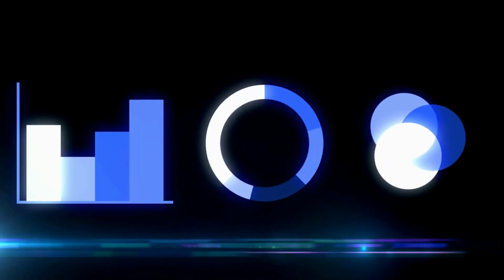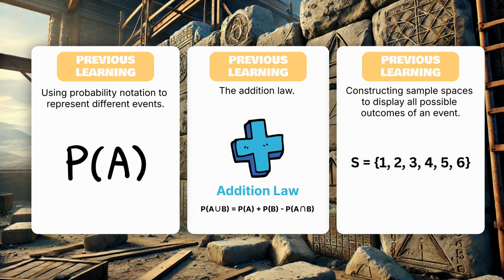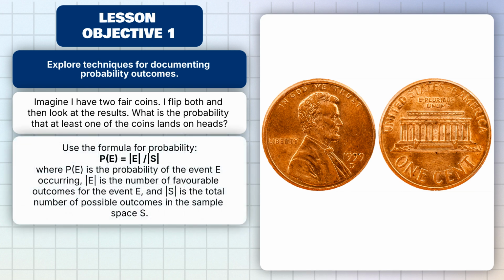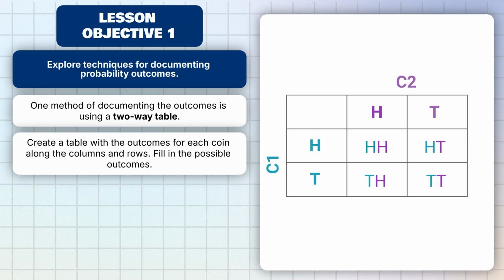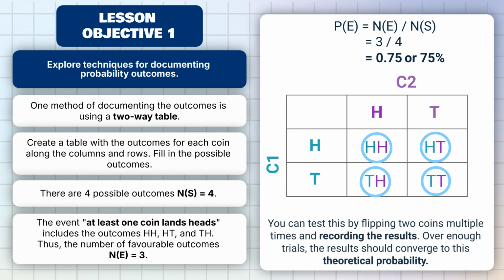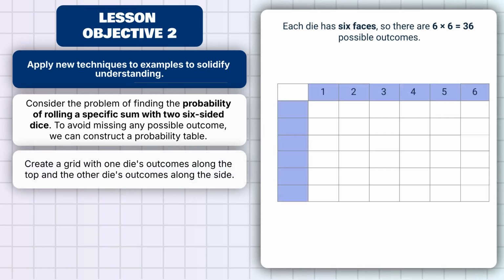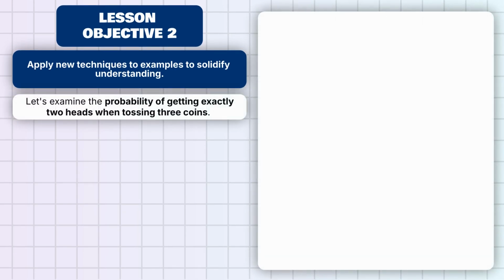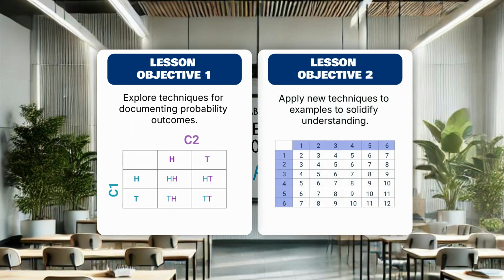Documenting Outcomes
Welcome to our engaging video lesson on documenting possible outcomes in probability! In this tutorial, we'll walk you through efficient techniques to ensure you capture every potential outcome when calculating probabilities—an invaluable skill for solving probability problems with accuracy.

📚 In this lesson, you will learn:

- How to document all possible outcomes systematically using two-way tables and sample spaces.
- The importance of considering all possible pairs, such as rolling dice or tossing coins, to prevent calculation errors.
- How to accurately find the probability of specific events, like achieving a specific sum with dice or the probability of coin toss results.

✨ Key insights covered:

- Sample Spaces: Master the construction of sample spaces to accurately list all potential outcomes of an event.
- Two-Way Tables: Utilise two-way tables to visualise outcomes of events like coin flips or dice rolls, ensuring no possibility is overlooked.
- Probability Calculations: Learn how to apply the formula for probability (favourable outcomes/total outcomes) to real-world scenarios.
- Thought Experiments: Enhance your intuition with relatable examples, such as the probability of flipping coins and rolling dice, to see theory applied practically.

By the end of this lesson, you’ll be adept at documenting every outcome, resulting in more precise probability calculations in both academic and real-life situations.

🤔 Common Questions Answered:

- How do you use a two-way table to document possible outcomes?
- What is a sample space in probability, and how is it constructed?
- How do you calculate the probability of an event accurately?
- Why is it important to list all outcomes in probability problems?
- How do you find the probability of rolling a sum with two dice?
- How does documenting outcomes help in calculating probabilities?